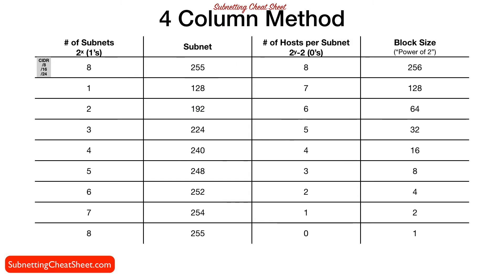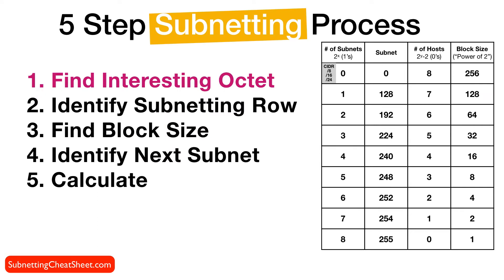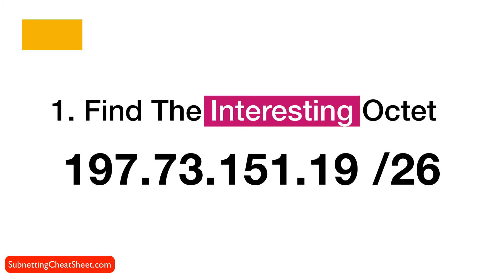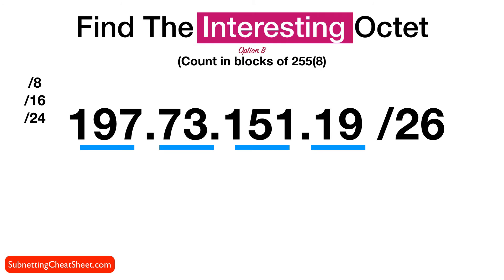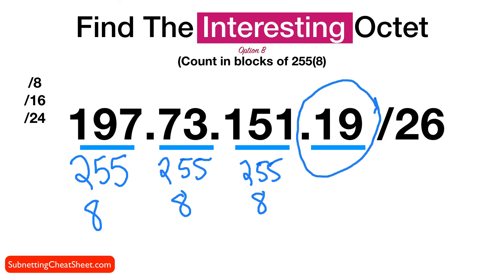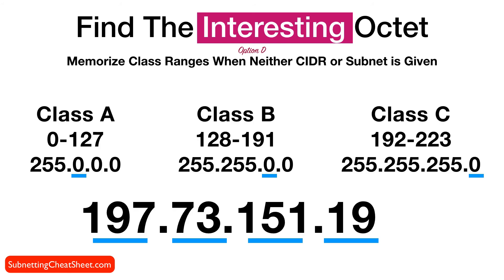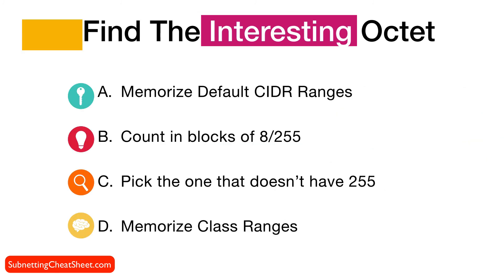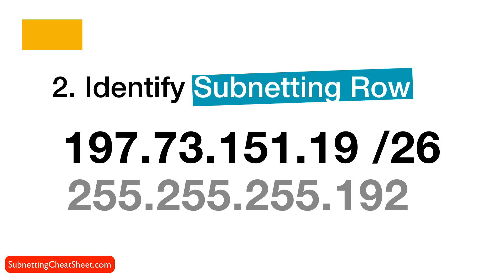How To Determine Subnet Mask | Subnetting Cheat Sheet Step 1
🔥FREE Subnetting Cheat Sheet

How To Determine Subnet Mask is the first step to subnetting mastery. In this video you will discover octet ip address tricks to help you master fast subnetting. I walk you through step by step on which octet to focus on without confusing yourself.

This 5 part video series includes step by step instructions on how to subnet, how to find subnet masks, how to find block sizes, and more for your CCNA and network+ exam and practice questions.

You’ll go from wondering how many octets are there in an ip address (an IPv4 ip address contains four octets) to eyeballing an ip address and instantly knowing where to focus your energy. Some people learn how to calculate subnets using binary conversion. But this method seems long and not practical on exam day. One they don’t give you enough scrap paper to calculate octal to decimal numbers and 2, it’s a little confusing when you have far more other questions to get to.

Instead, I’m going to show you how to use a little subnetting cheat sheet to answer all your subnetting questions with ease. All you have to do is draw 4 little lines on a piece of paper and you’ll master subnetting.